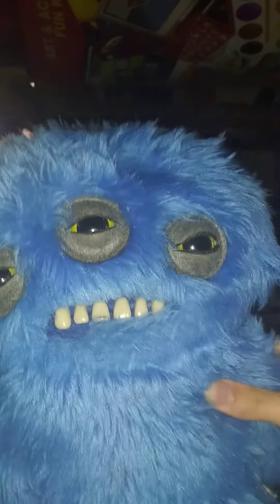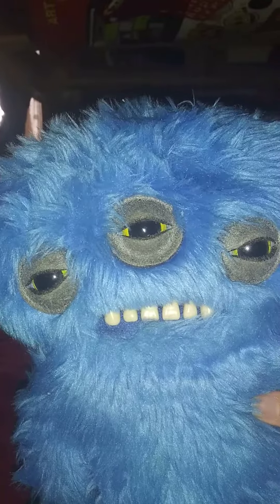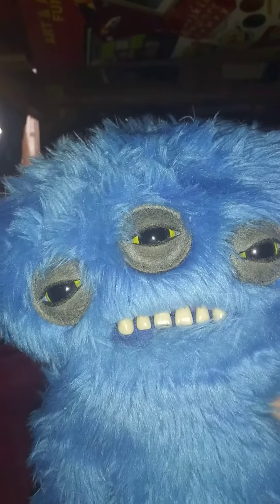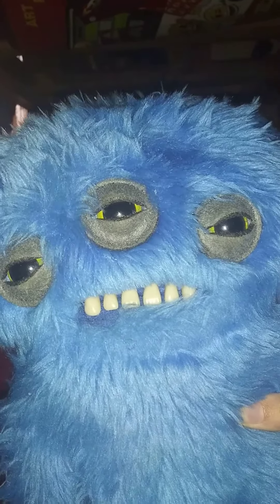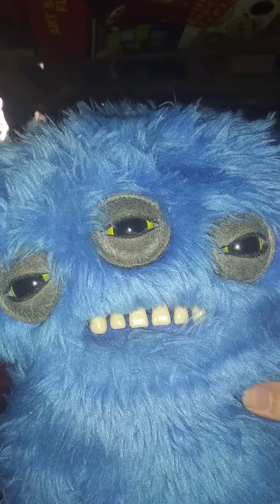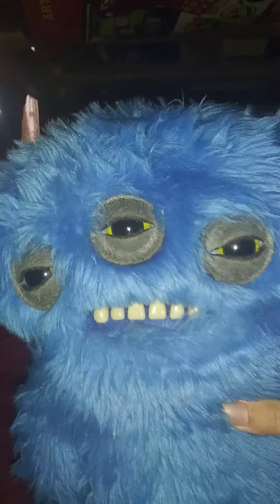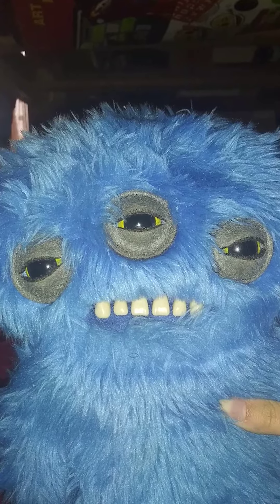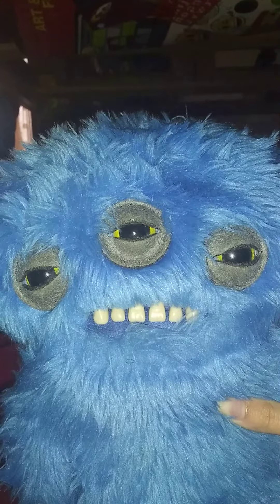Fuggler funny ugly monster annoyed alien plush doll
Hola guys its another video i made and its my Fuggler plush doll i got for Christmas back in 2019 i been wanting a fuggler since 2015 from watching videos of them on you tube and i finally got one! So here it is hope you enjoy